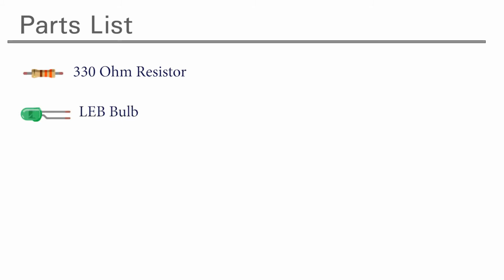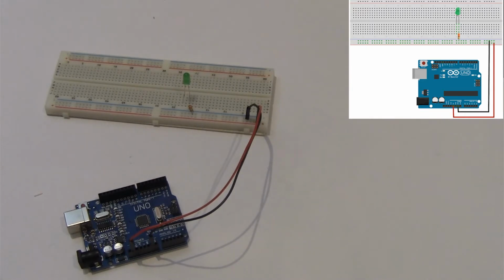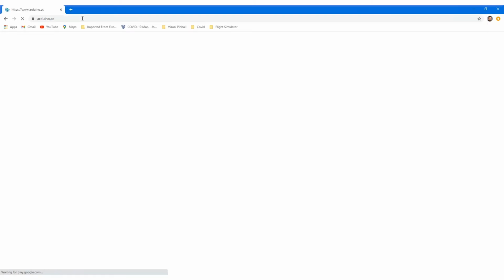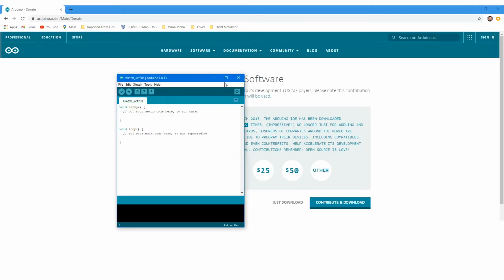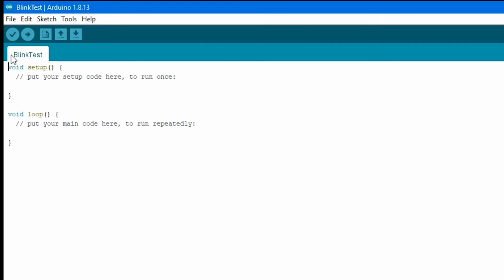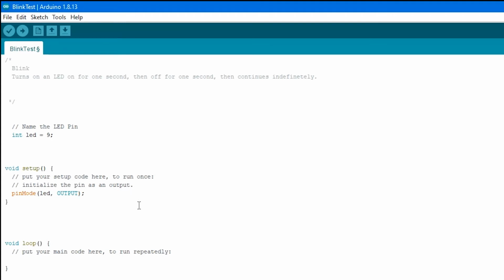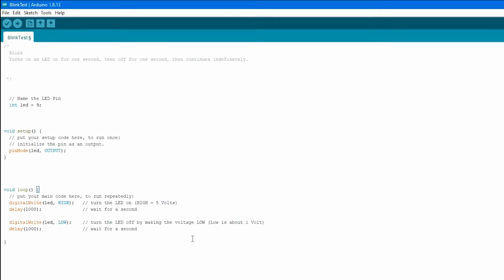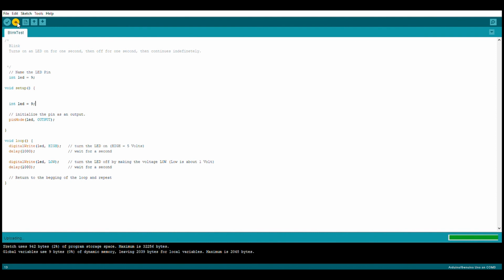Arduino Lesson 1 Intro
Introduction to the Arduino Uno Microcontroller.  In this video you will learn how to build your first project, download and install the software, write your first sketch and upload it to the Arduino.